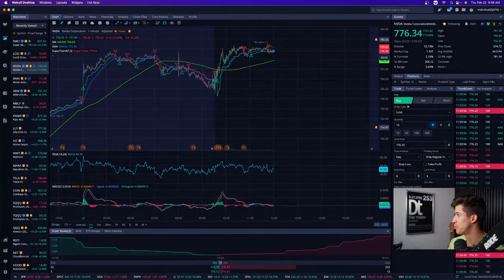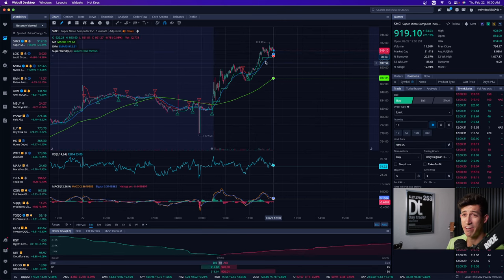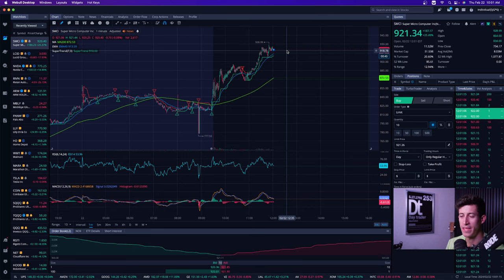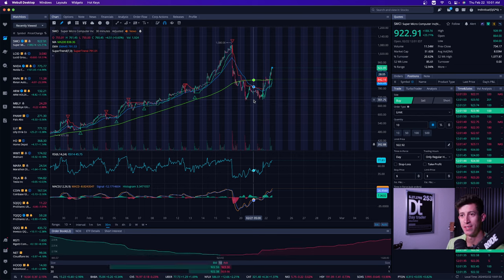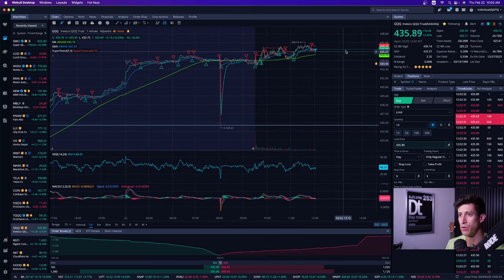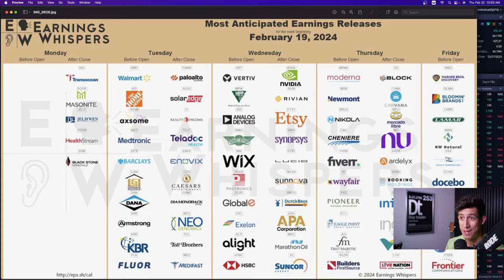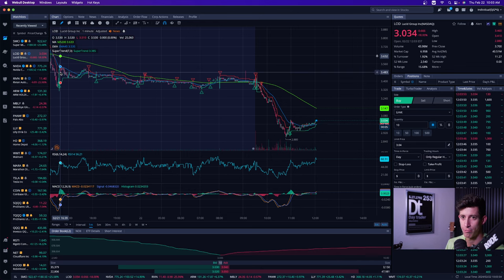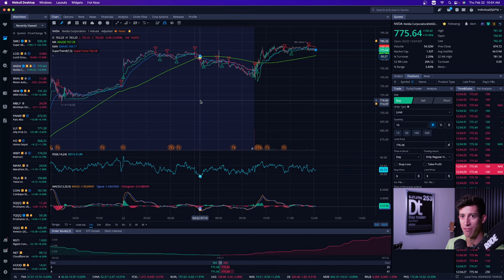SHORT WARNING: This AI Stock Is Super OVERVALUED!!!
SMCI is running on the news of NVDA stock. SMCI has a history of crashing after losing its hype, excited to catch this crap company on the way down!

1. 🚨 Message me any questions